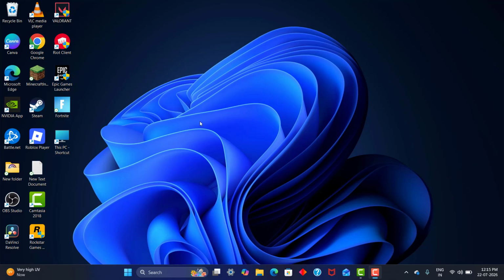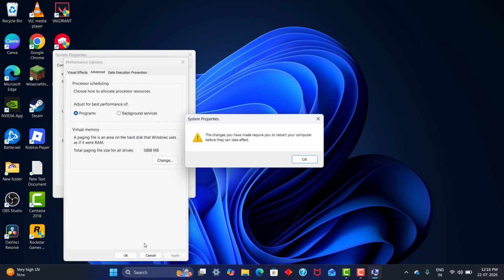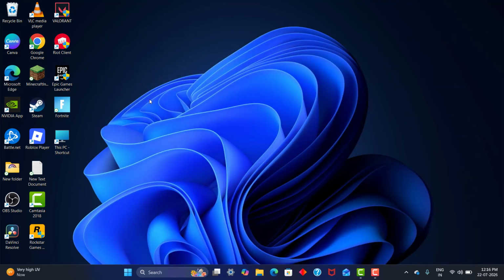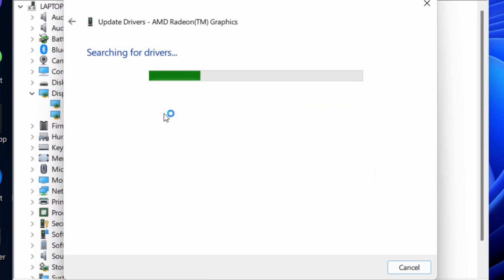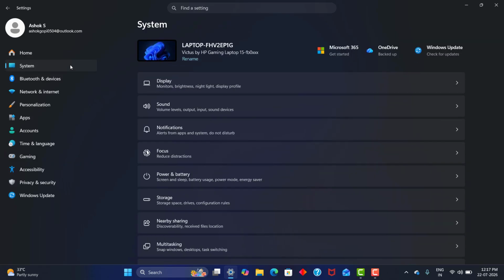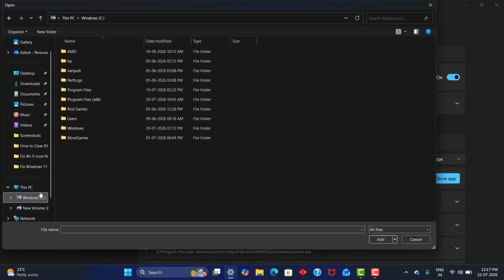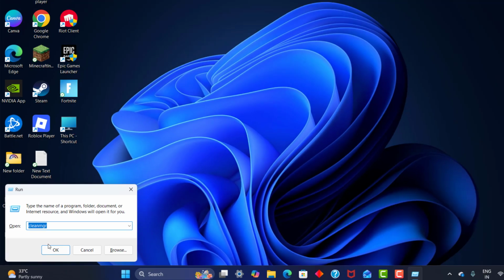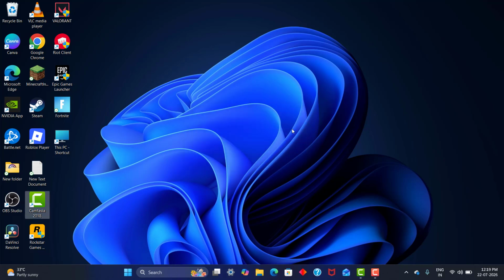How to Increase VRAM on Windows 10/11 (2026) | Boost Dedicated Video Memory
Want to increase VRAM (Video RAM) on your Windows PC? In this step-by-step tutorial, I'll show you how to increase or optimize Dedicated Video Memory on Windows.